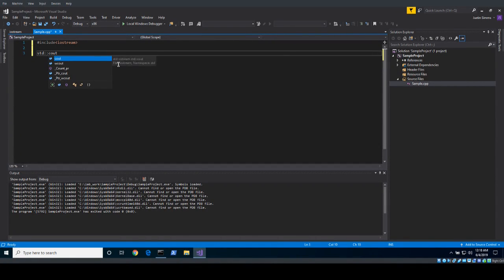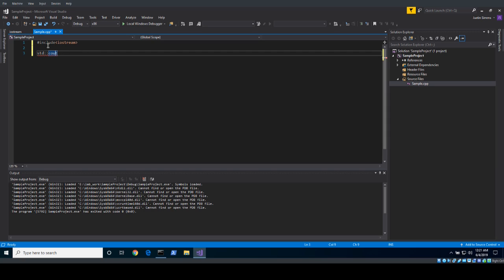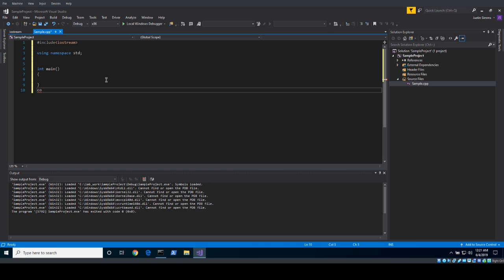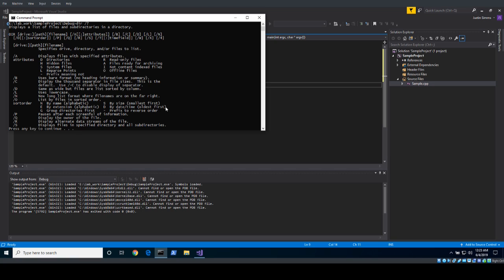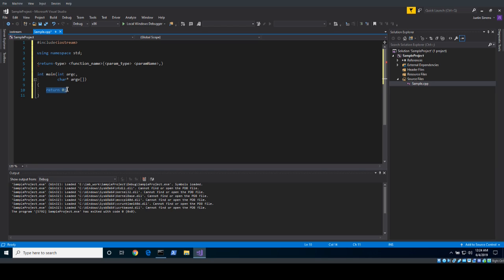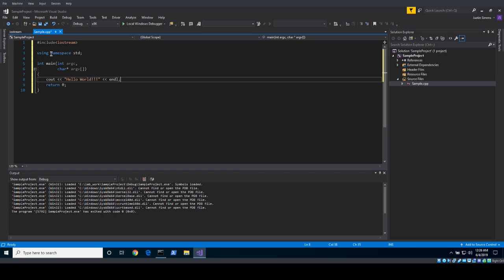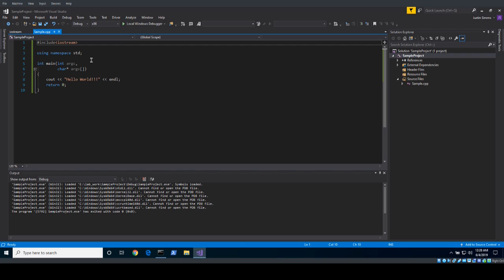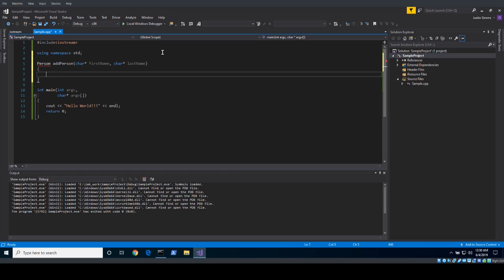C++ Code Camp (Much Ado About Coding - Hello World!!)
We will work together to gain experience with desktop / systems-level programming , starting with C++

- We wrap up our adventure with 'Hello World'  and talk a bit more about some of the nuances of C++.